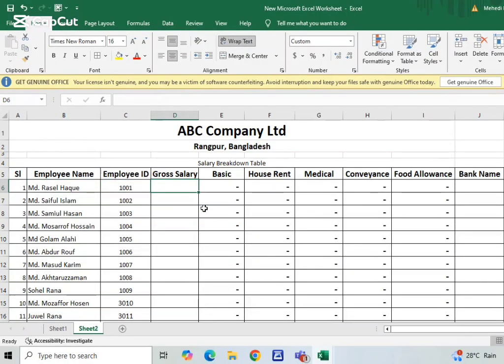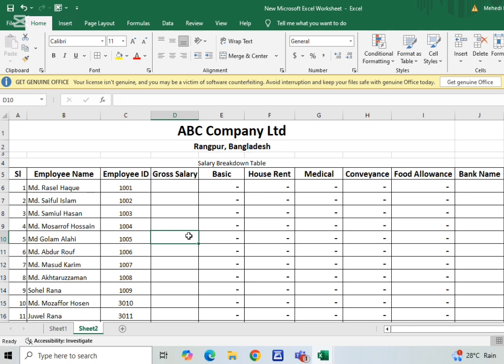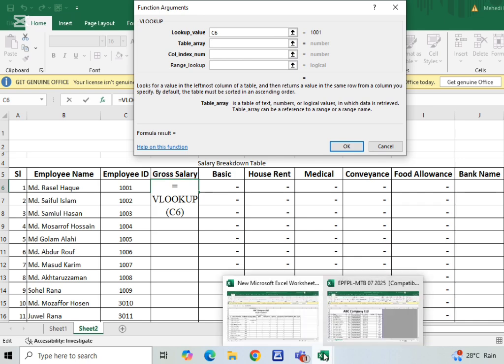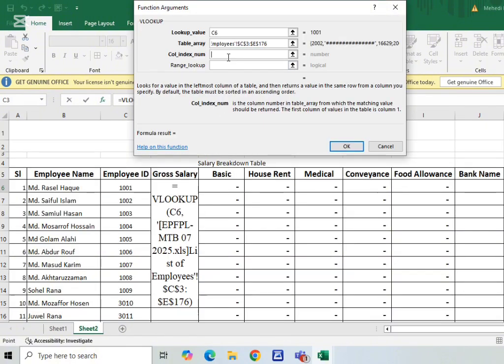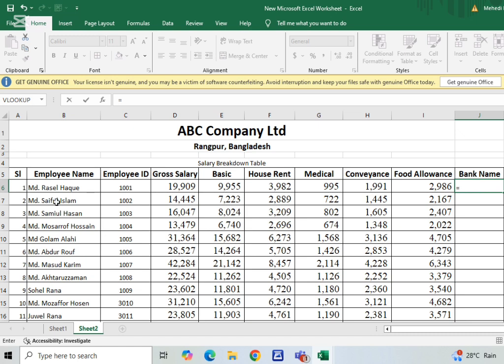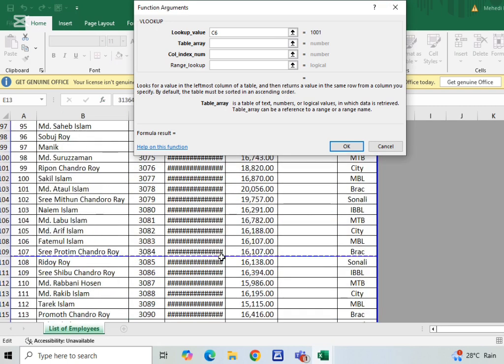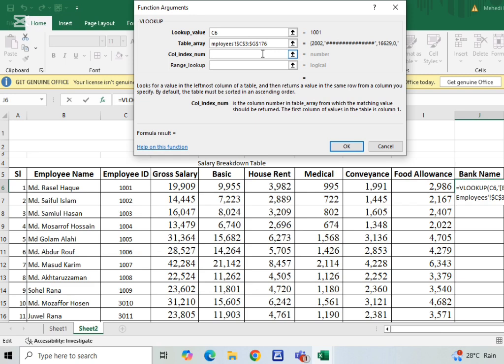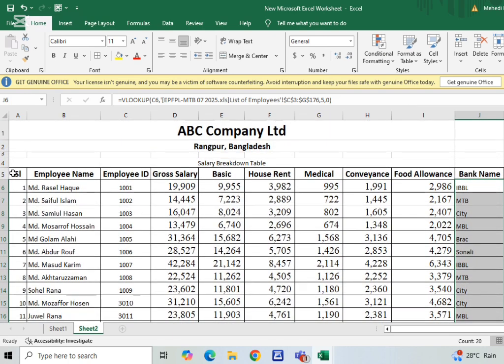VLOOKUP in Excel 👉 Easy Trick to Find Anything! | Step-by-Step Tutorial 🔥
VLOOKUP in Excel — Fast & Easy!

In this tutorial, I’ll show you how to use the VLOOKUP function in Excel step by step. Whether you're a complete beginner or just need a quick refresher, this video will help you master VLOOKUP quickly!

📚 What You'll Learn:
✅ VLOOKUP syntax explained
✅ Real-life example with table
✅ Common mistakes to avoid
✅ Bonus tips for dynamic lookup

📌 Formula Used in the Video:

excel
Copy
Edit
=VLOOKUP(102, A2:C4, 3, FALSE)
📊 Perfect for:

Students

Office workers

Excel learners

Data entry professionals